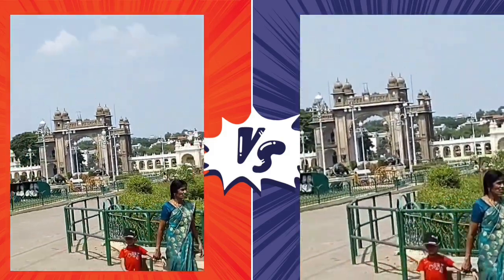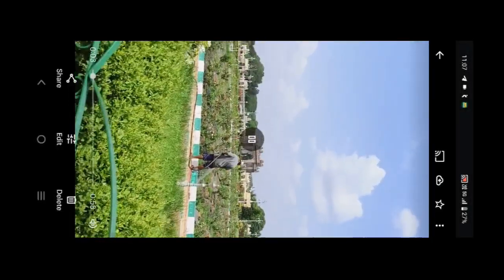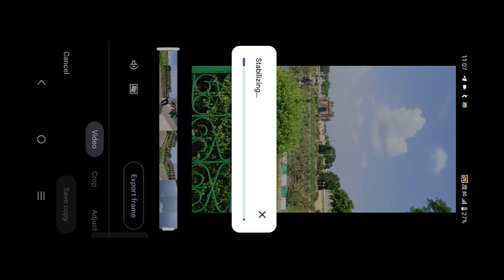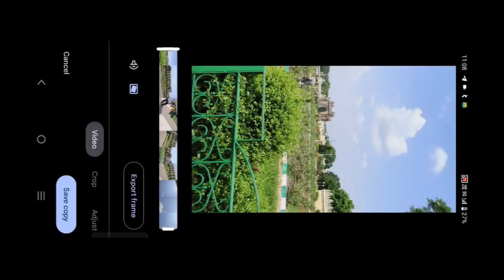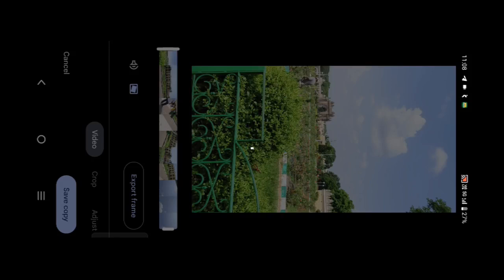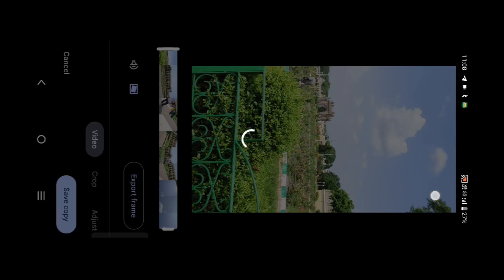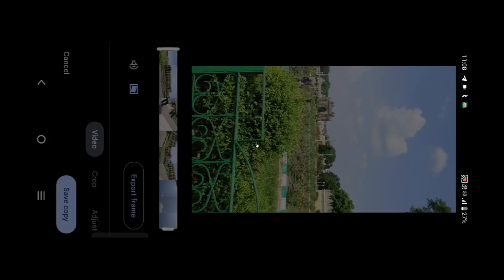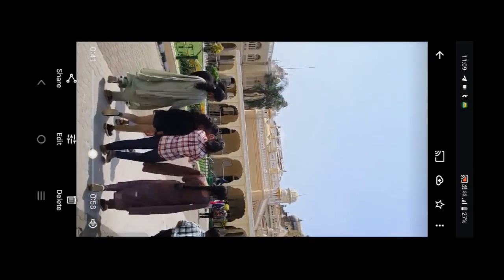How to stabilize a video in mobile under 2 minutes#Fix shaky videos#video stabilize